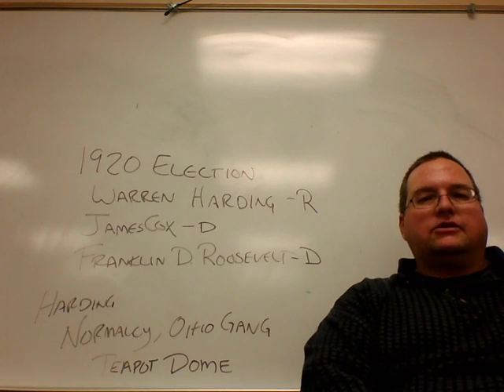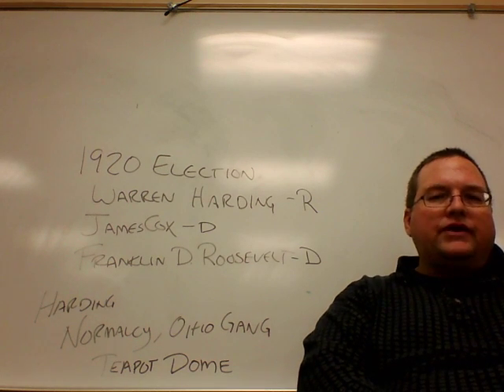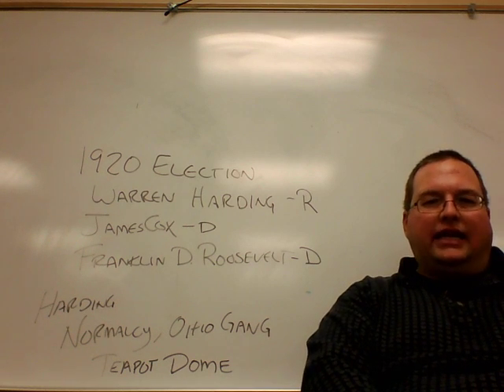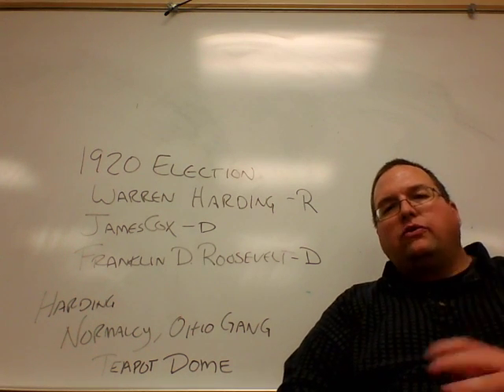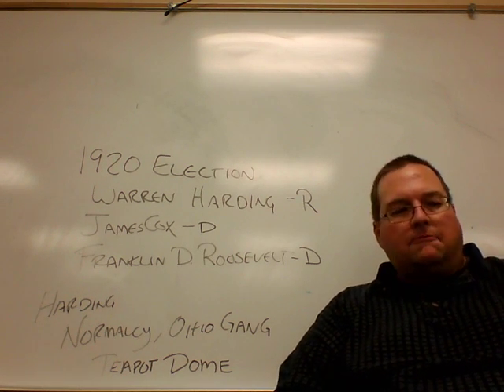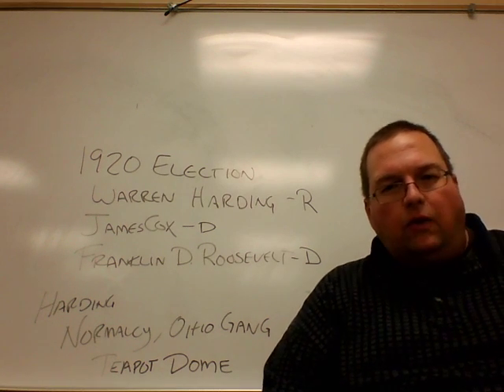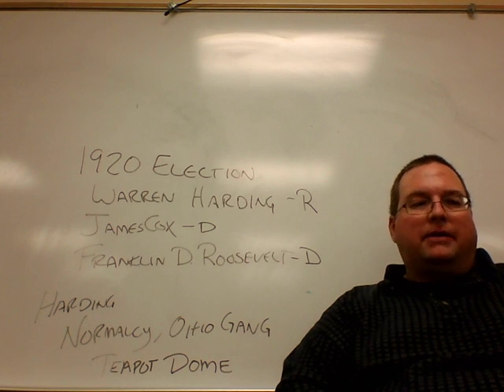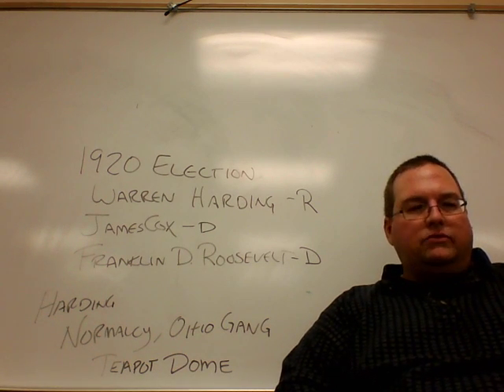Politics in the Twenties Harding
For NCTC Students:  Download slides and review sheets before viewing video.  For everyone else, sit back and enjoy!